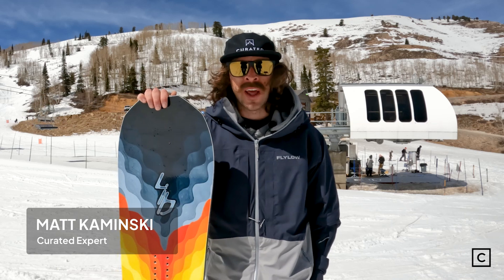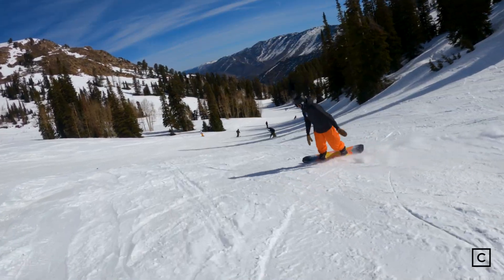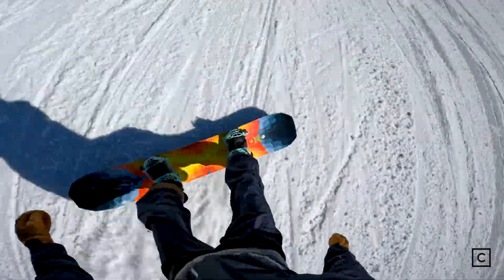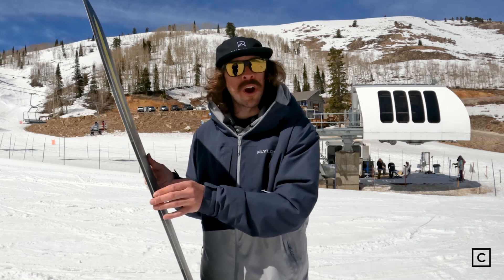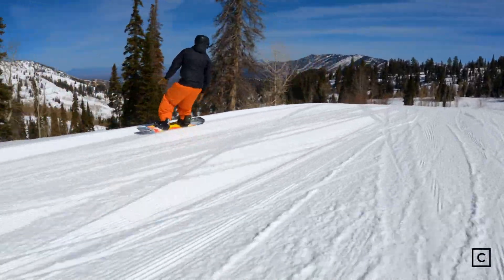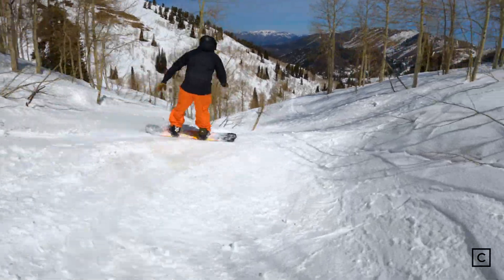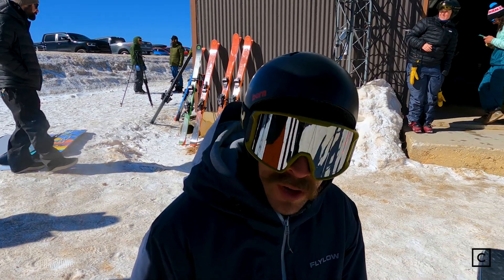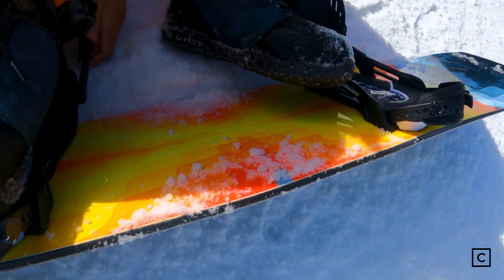2023 Lib Tech Golden Orca Snowboard Review | Curated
2023 Lib Tech Golden Orca Snowboard